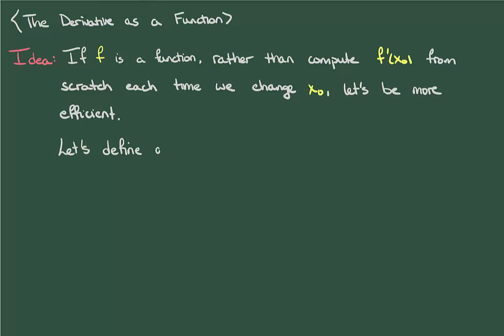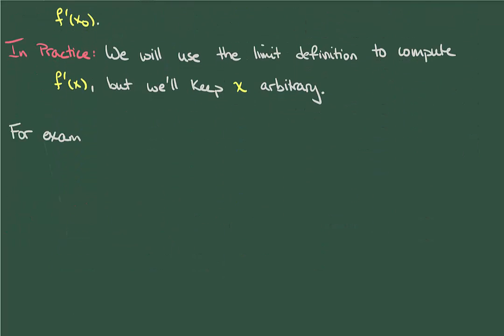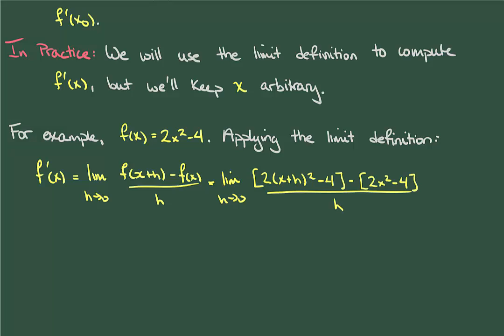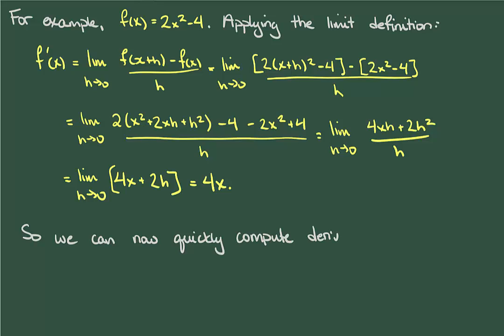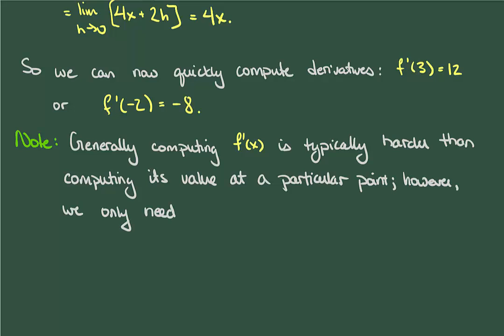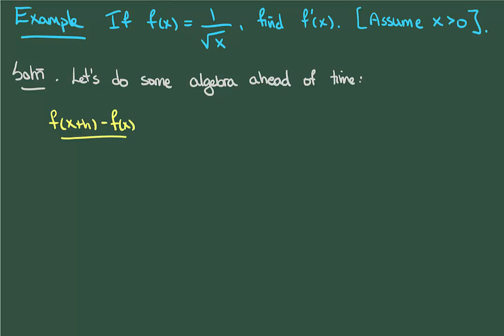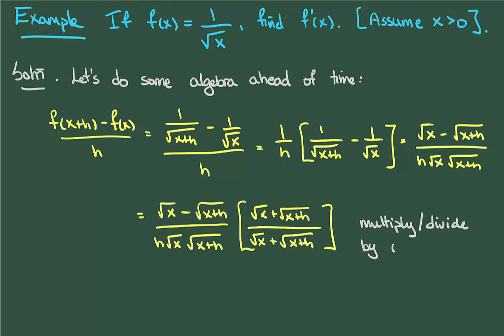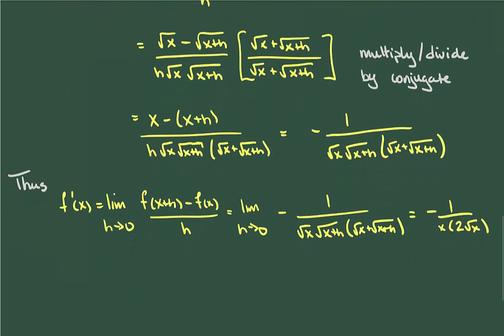Derivative as a Function